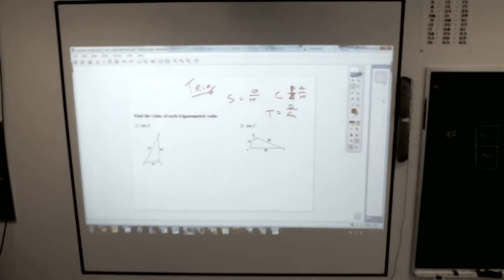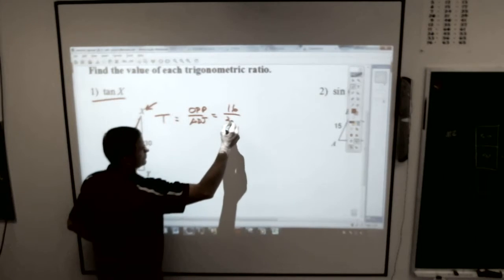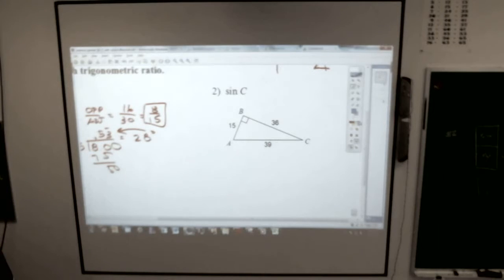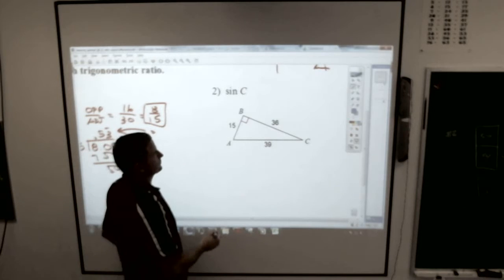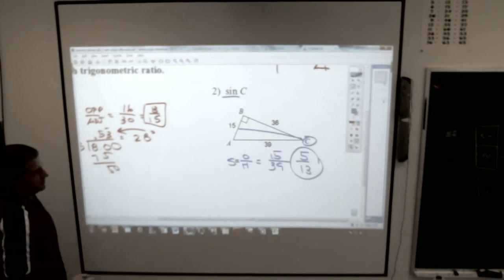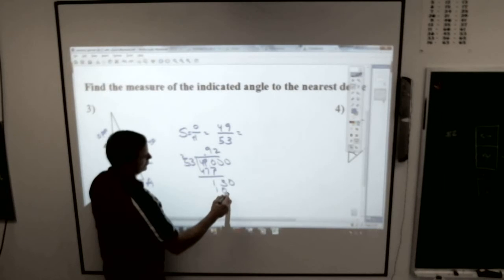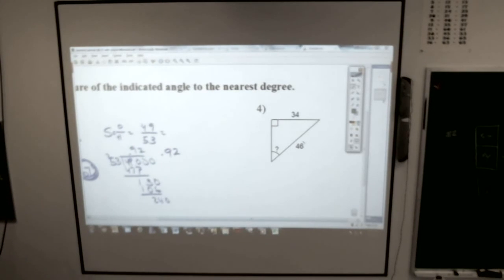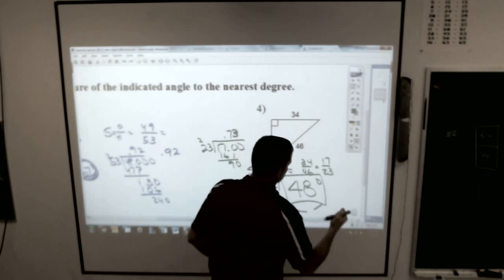8 Sine cosing tan 118